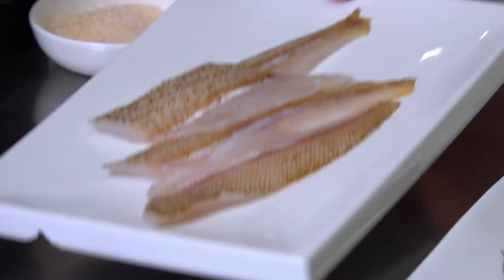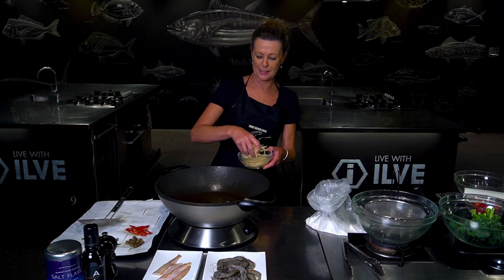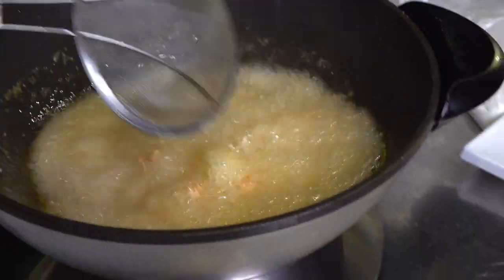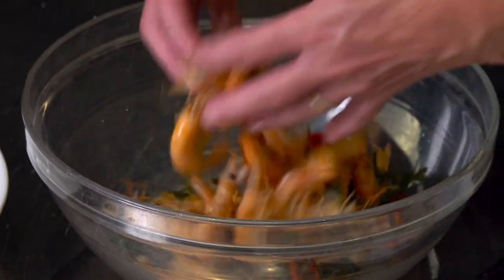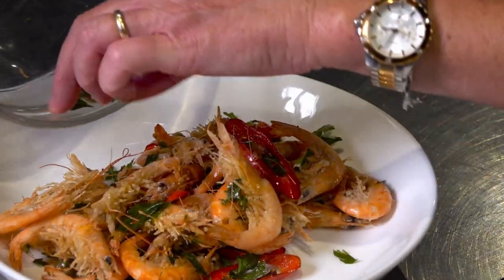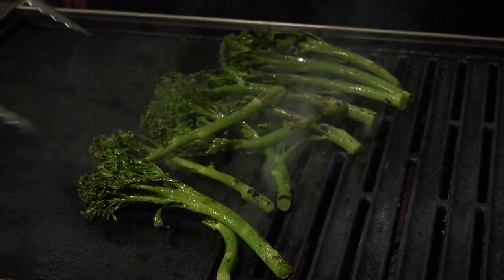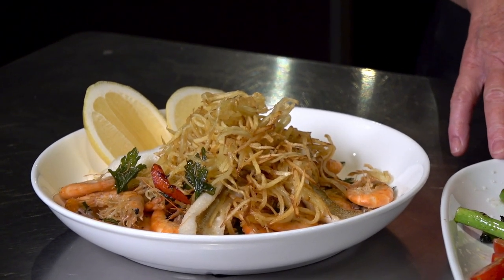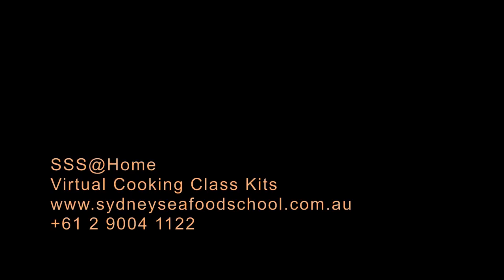SSS@Home Fritto Misto (trailer)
Every coastal town in Italy serves platters of crisp deep-fried whole baby prawns and tiny fish fillets with a wedge of lemon … this week you’ll learn the secret to that thin crunchy coating and enjoy your seafood feast with a moreish tangle of potato straws and side of beautiful charred broccolini and cherry tomatoes. Join us for a quick Italian sojourn!